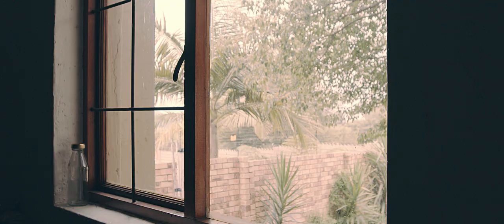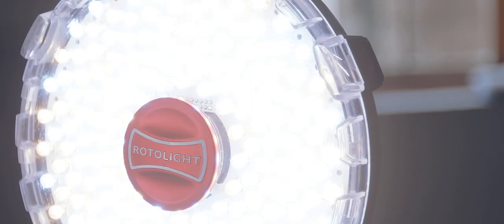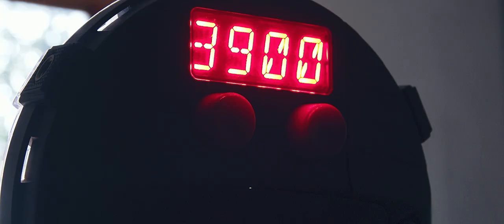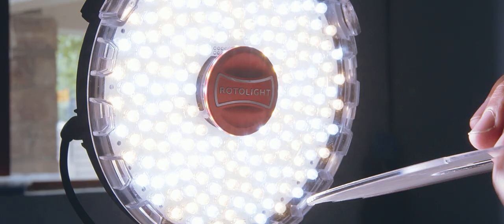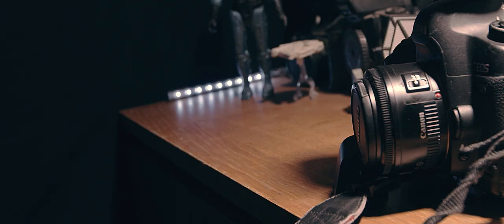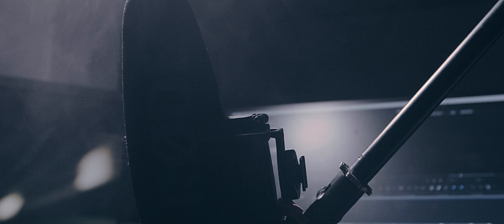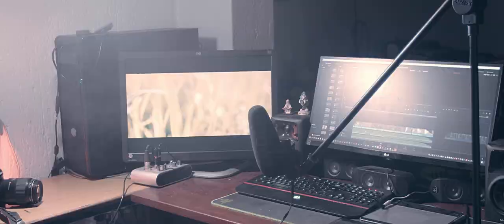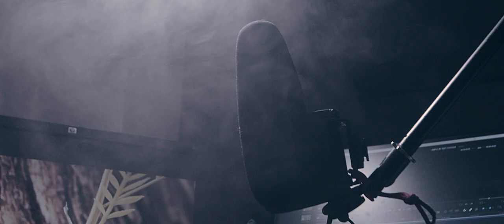BUILDING MY YOUTUBE STUDIO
Learn all about building a studio for YouTube content creation and the three necessities any content creator needs to have a good looking and sounding studio.

ROTOLIGHT NEO II
RØDE VIDEOMIC PRO PLUS
BLACK MAGIC DESIGN POCKET CINEMA CAMERA 4K

My Gear:
Tilta Basic Cage for BMPCC4K/6K
Samsung T5 1TB SSD For BMPCC4K
IndiPRO Tools Universal Battery Grip For BMPCC4K/6K
Canon 16-35 f2.8 II
Canon 100 f2.8 Macro
Canon 50mm f1.8
Rode VideoMic Pro Plus
Zoom H1 Audio Recorder

My Desktop Setup:
LG UltraWide 25" IPS Monitor
Alesis io2 External Sound Module
Wacom Intuos Small
M-Audio AV32 Studio Reference Monitors
Synology DS416 NAS Drive
Logitech G502 Gaming Mouse
Red Dragon K502 Gaming Keyboard

Software I use:
Adobe Photoshop